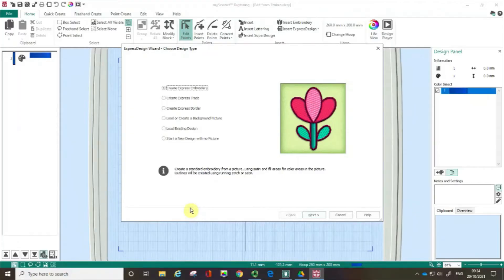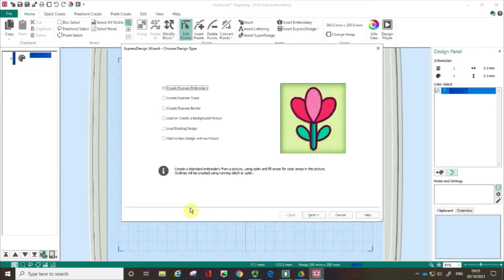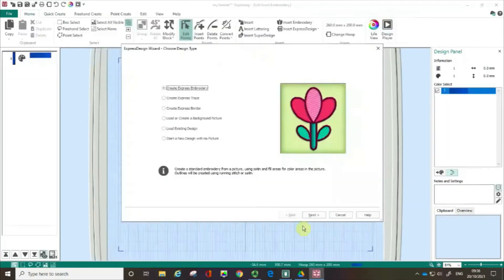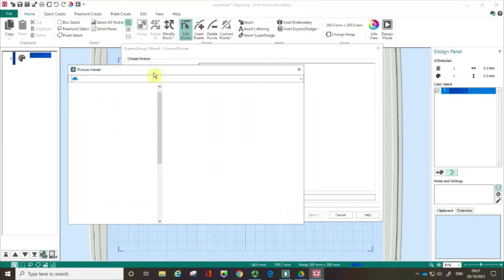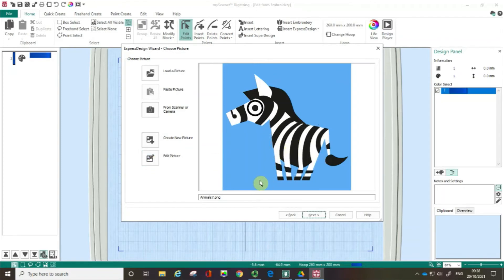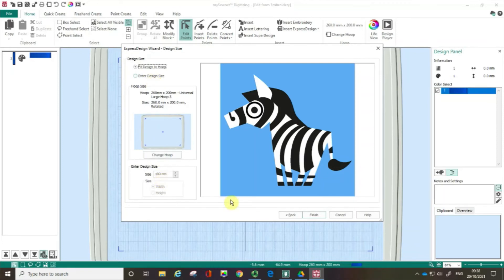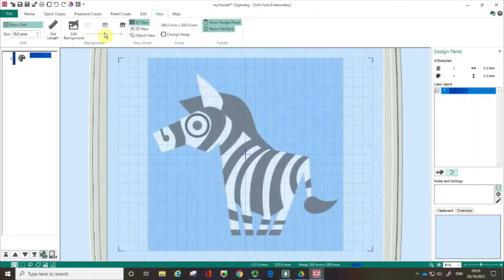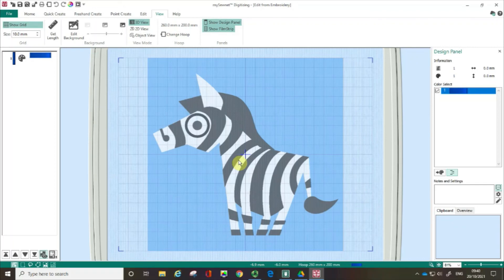How to Load Backgrounds in Digitizing using mySewnet Embroidery Software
This video shows how you can load a background of the image you are trying to turn into an embroidery into your workspace within the Digitizing module of mySewnet Embroidery Software. This is a key step to easy digitizing.